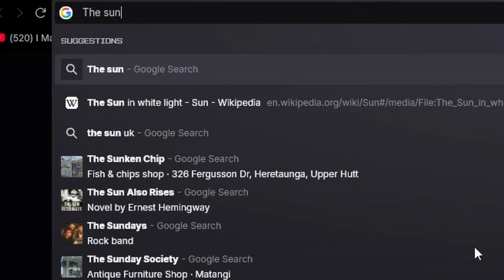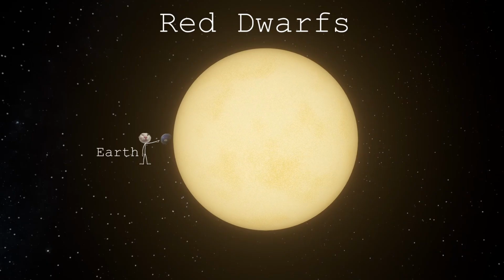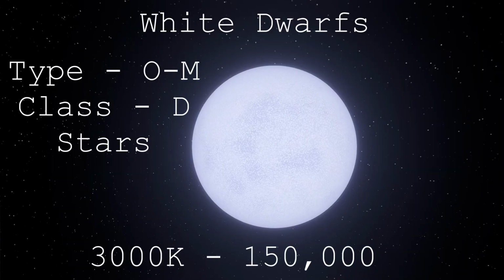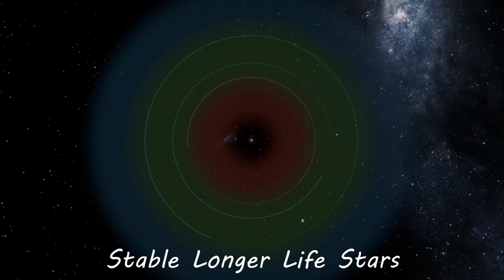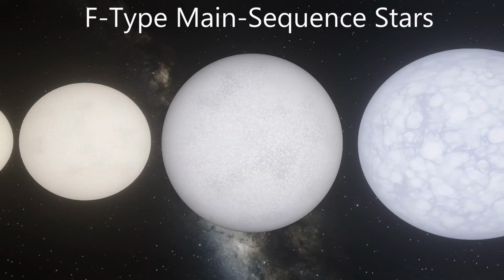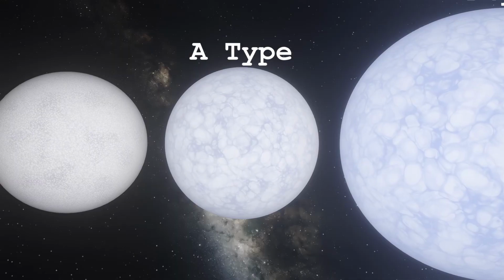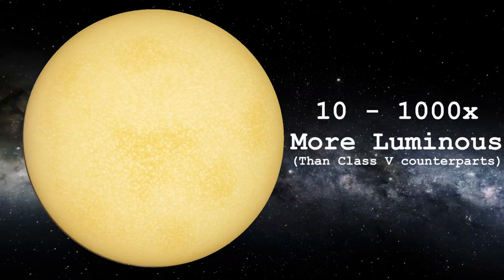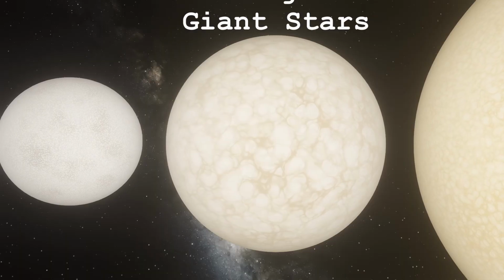Stars Get INSANE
This Video Goes Over All The Different Classes Of Stars